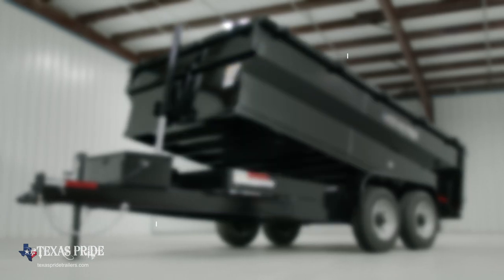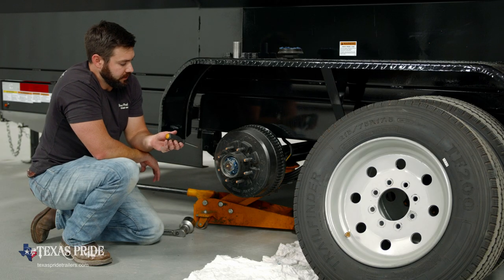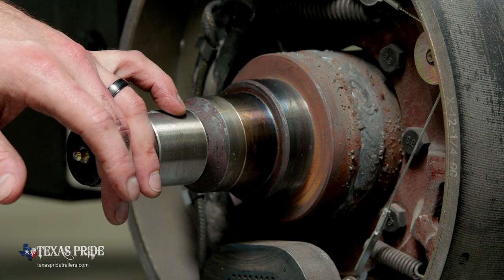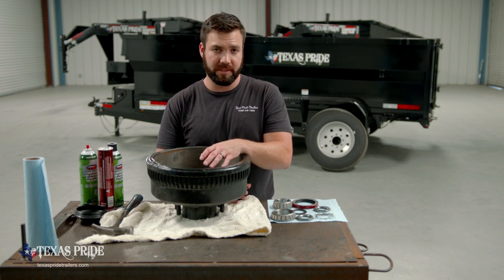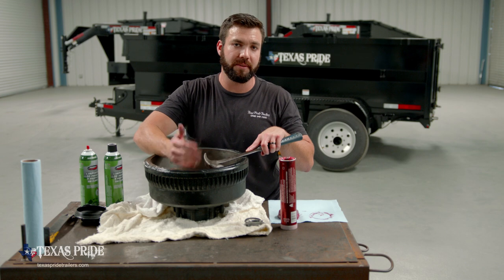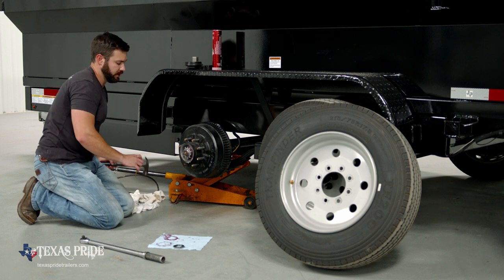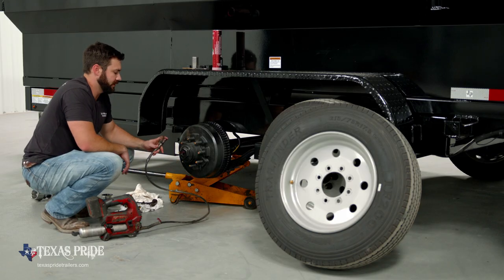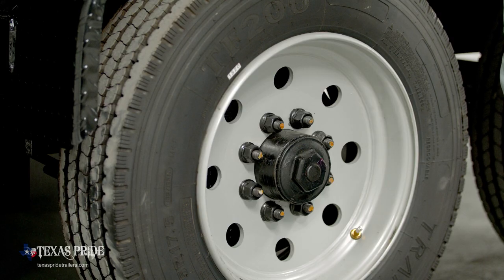Tech Tips: Wheel End Maintenance | Texas Pride Trailers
Welcome to another insightful episode of "Texas Pride Trailers Tech Tips"! In this edition, our Chief Engineer, Brad Walker, takes you on a comprehensive journey through the essential process of wheel end maintenance of your trailers. Brad Walker's vast experience and technical expertise will empower you to tackle wheel end maintenance with confidence. At Texas Pride Trailers, we're committed to ensuring your trailer's Safety and longevity.

Performing Wheel End Maintenance on your 9K axles is the routine maintenance that will extend the life of your trailer and stop preventable problems from occurring.

00:00 - Tools
01:05 - Loosening Lugnuts
01:26 - Jacking Up Trailer
01:58 - Tire, Wheel, And Axle Cap Removal
02:58 - Wheel End Components Removal
04:56 - Spindle Clean up And Inspection
06:38 - Cleaning Wheel End Components
07:22 - Wheel End Components Inspection
09:21 - Greasing The Bearing
10:39 - Inner Bearing And Wheel Seal Installation
12:22 - Wheel End Assembly
17:41 - Greasing The Hub
18:46 - Mounting The Tire Back Onto The Hub
20:30 - Tightening Lugnuts

With over twenty years of experience building high-quality trailers, Texas Pride has become one of the largest trailer manufacturers in the country. With 6 nationwide locations, over 200 employees, 250,000 square feet of manufacturing space, and over 7 different trailer lines, you can be assured we have the experience and know-how to build the right trailer for you. As large as we’ve grown we are still a family-owned and operated company, which means service is still of the utmost importance to us. We manufacture, sell direct to our customers, and handle service after the sale all within the same company. This saves you money and makes sure we are there for you after your purchase. We look forward to hearing from you.

Texas Pride Trailers is proudly headquartered in Madisonville, Texas.

Texas Pride... G'tcha One!